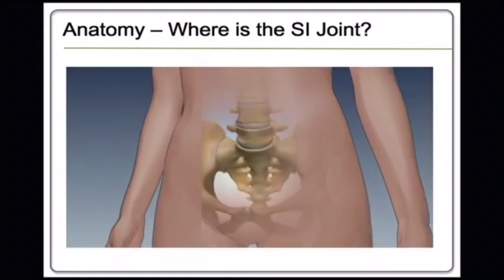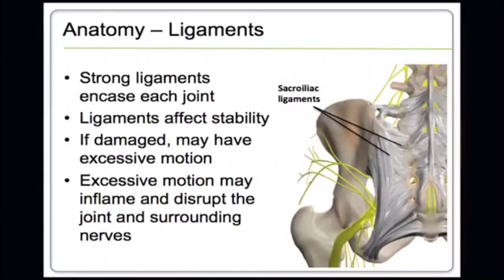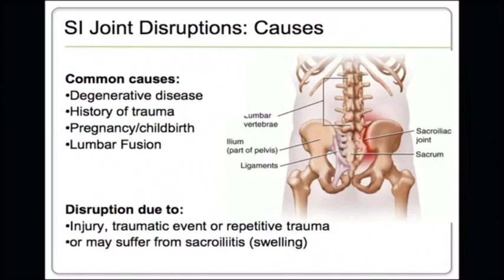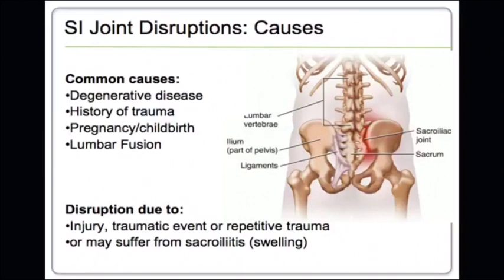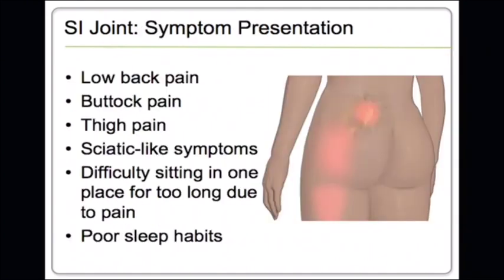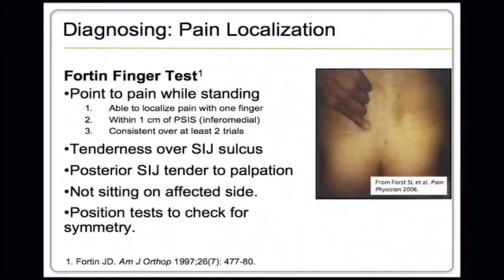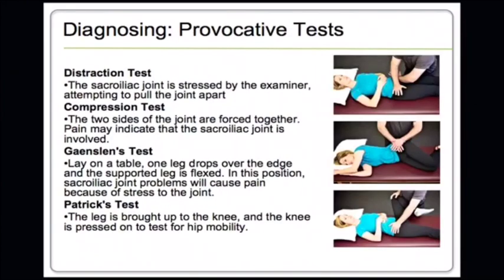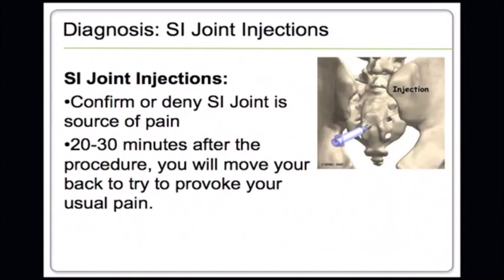SACROILEITE DIAGNOSI DIFFERENZIALE